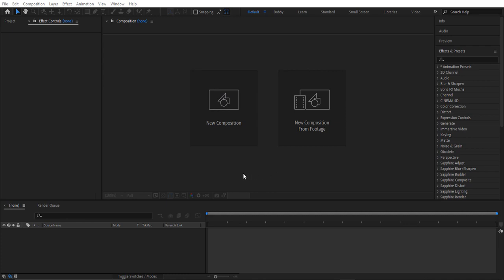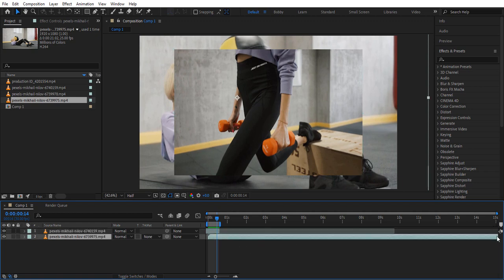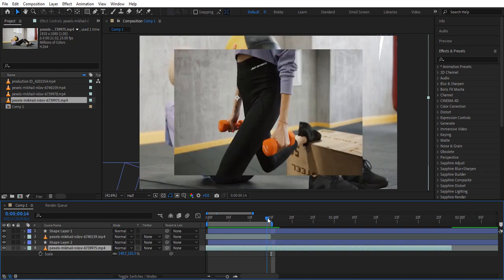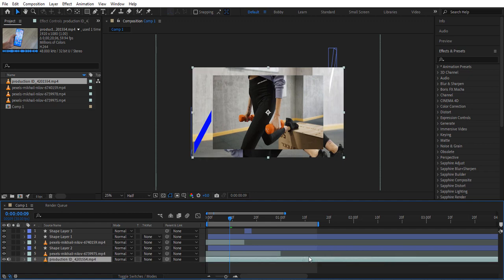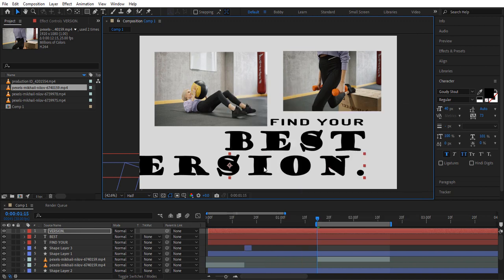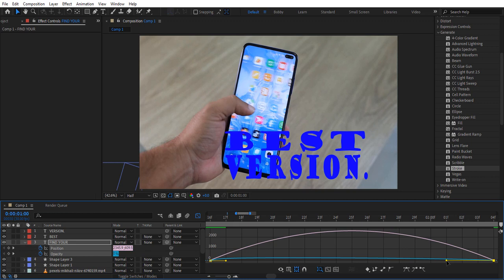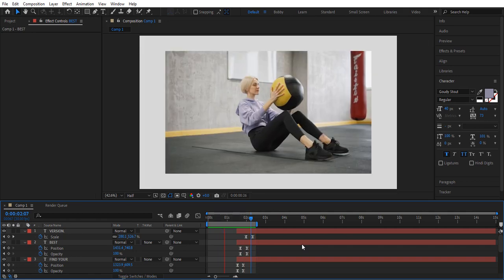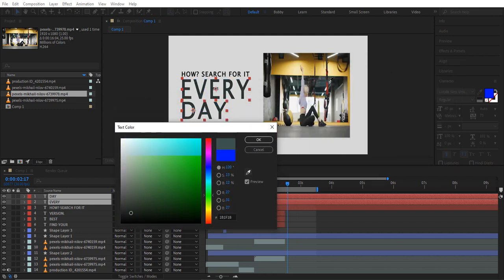Advance After Effects Tutorial | Fitness Ads Design